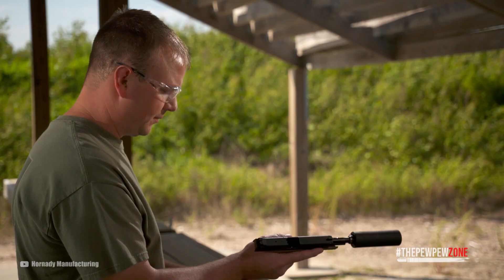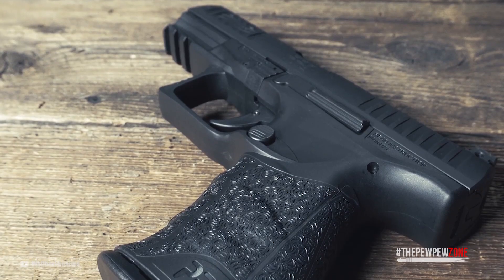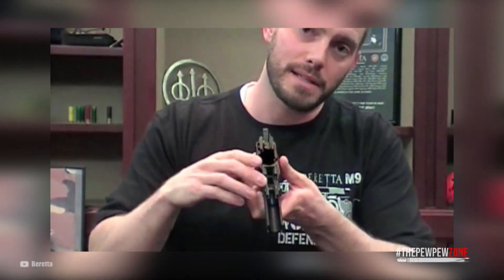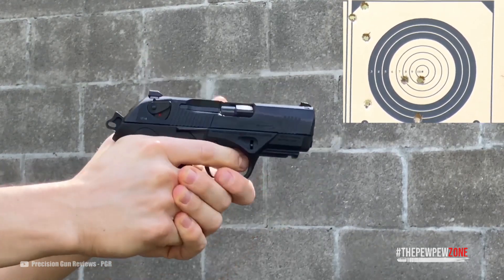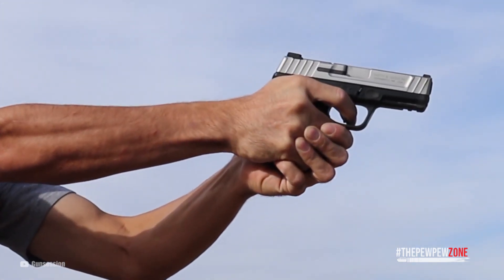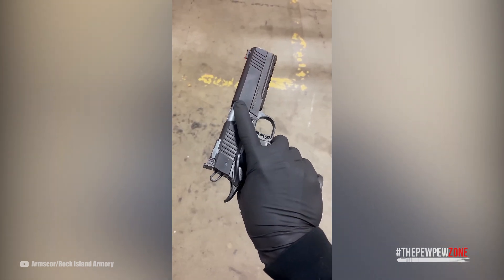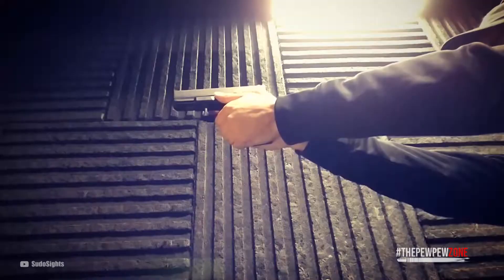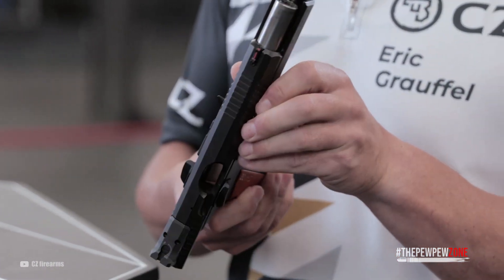7 Best .40 Caliber Pistols to Buy in 2023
It seems that .40 Cal is going the way of the dodo, but that is actually wrong. Granted, FBI and police agencies have switched to 9mm, but that just opened the gate to get .40 Cal pistols on a budget, be it factory new, trade in, or surplus. At the end of the day, .40 Cali is a viable caliber with more power than 9mm for a little bit more recoil. That means, you have to train a bit more seriously, and then you are good to go. Apart from that, these guns are not bigger or heavier, so they are as easy to carry as a 9mm. Here are some of the best pistols chambered in .40 Cal on the market.